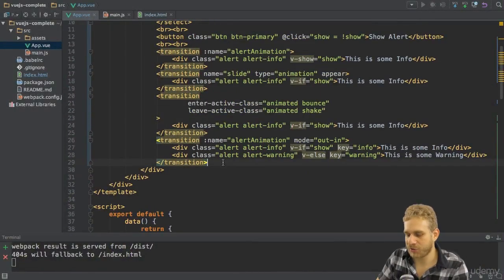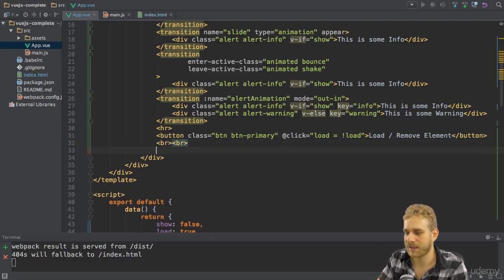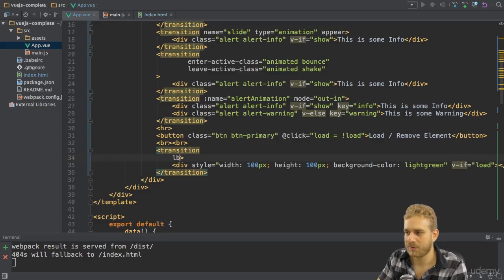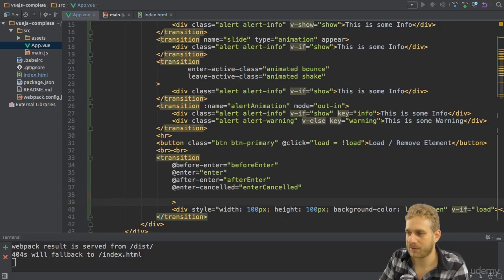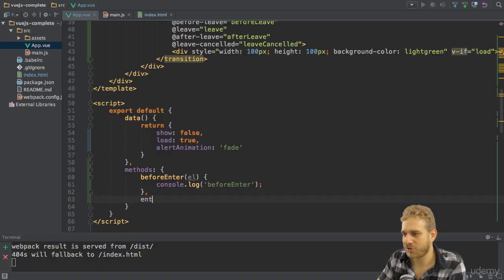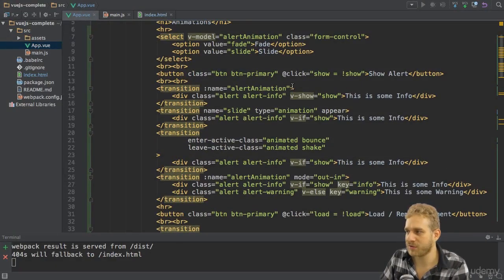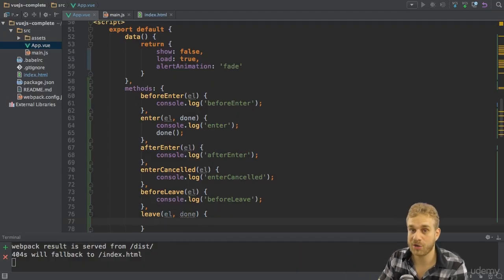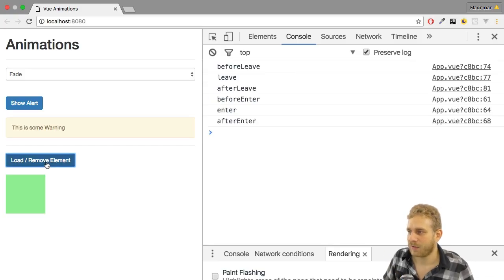14 Adding Animations and Transitions - 195 Understanding JavaScript Animations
14 Adding Animations and Transitions